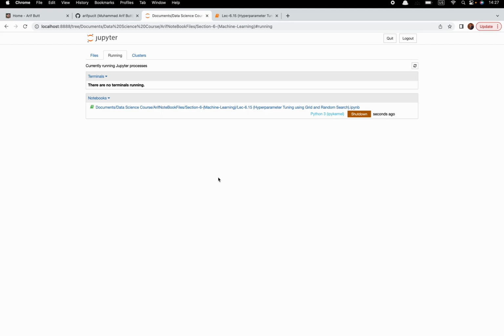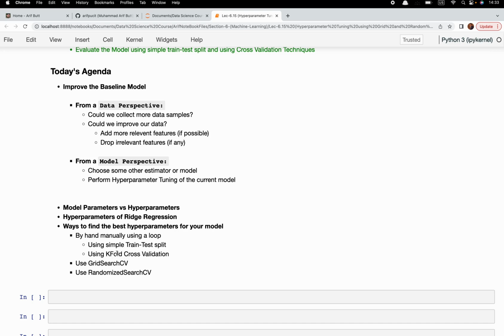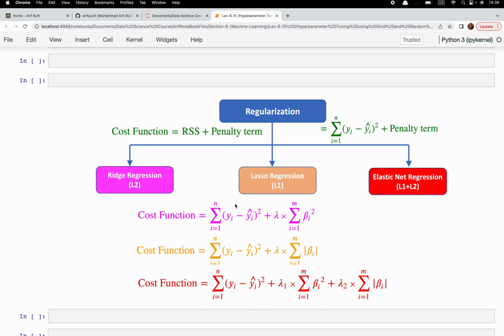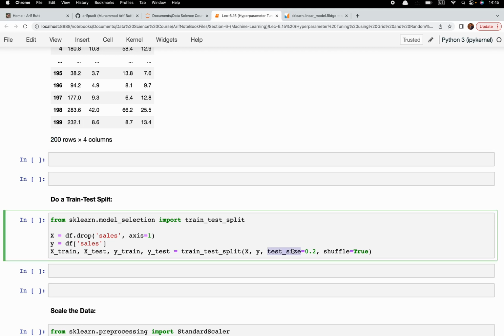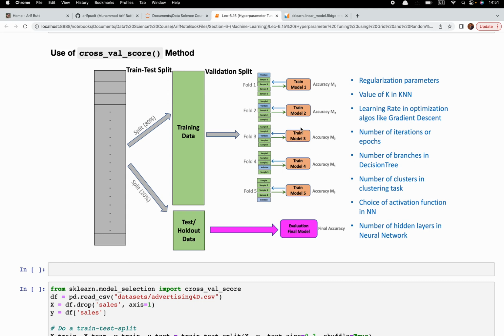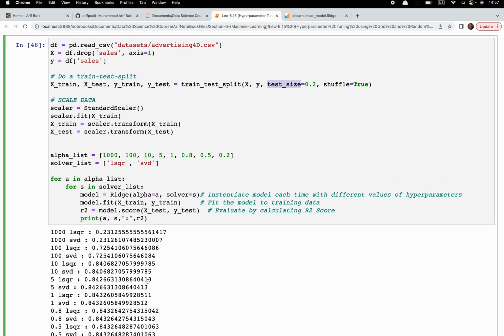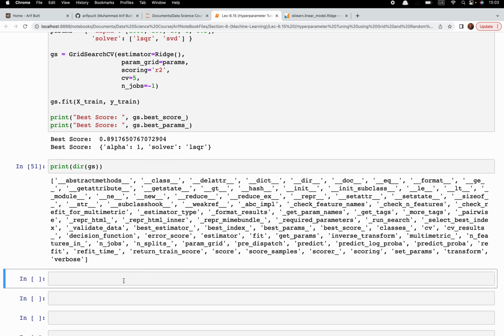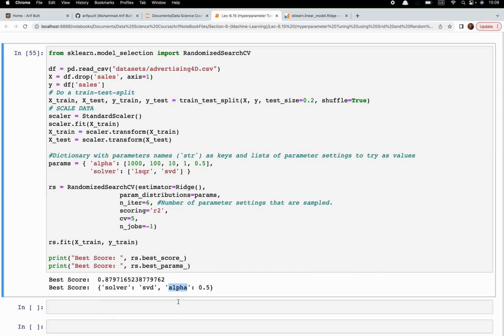Lec-6.15 Hyper-Parameters Tuning using GridSearch and RandomizedSearch (Arif Butt @ Data Science)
1:12      Learning Agenda
7:07      Overview of Hyper-parameters
17:16    Optimising Hyper-parameters Manually
31:35    Optimising Hyper-parameters using GridSearchCV
39:27    Optimising Hyper-parameters using RandomizedSearchCV